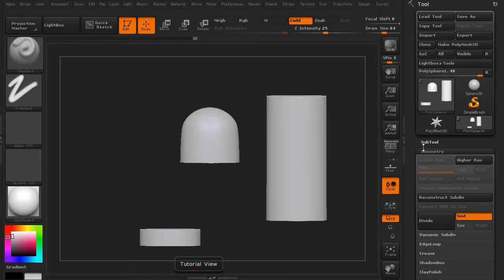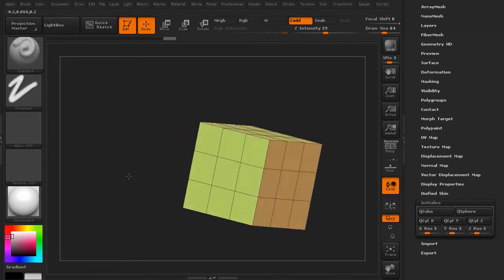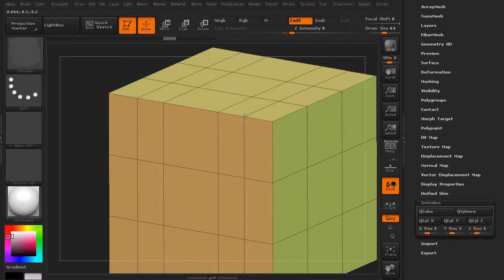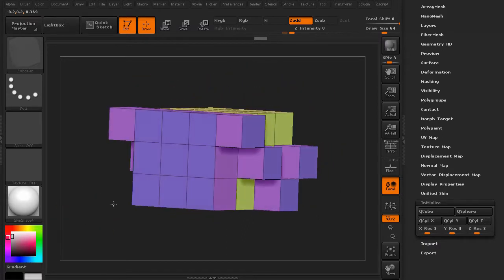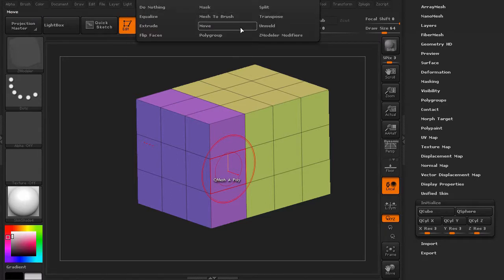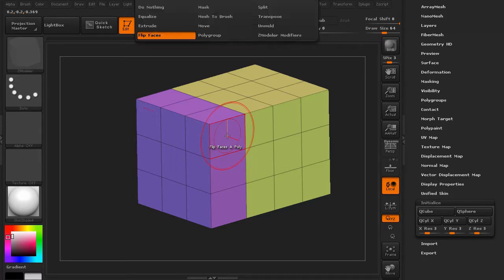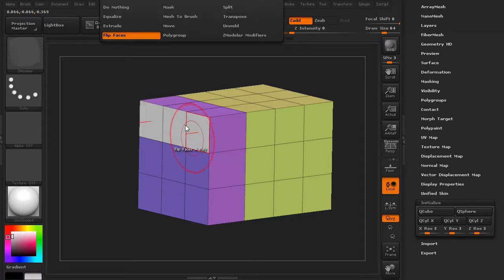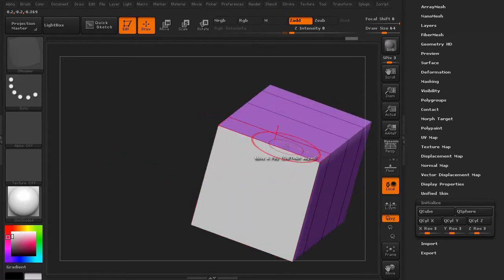04 Zremesher - ZBrush V2